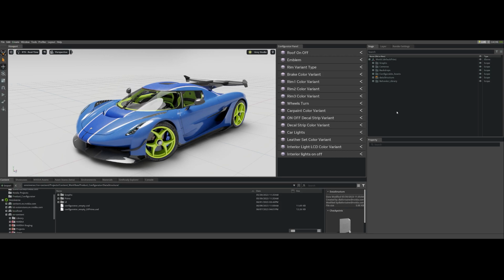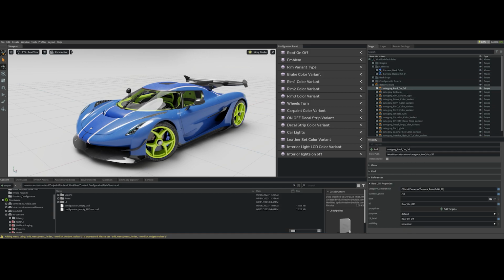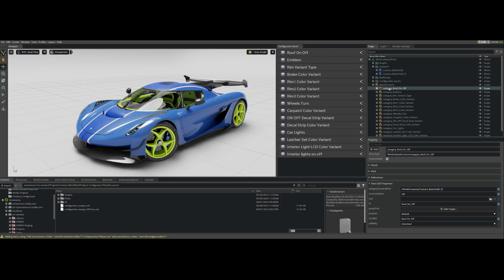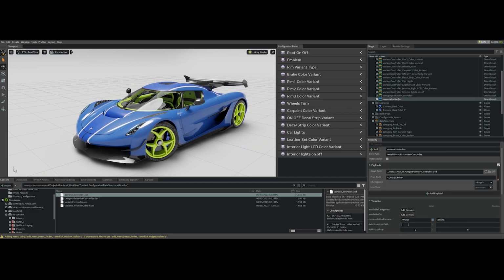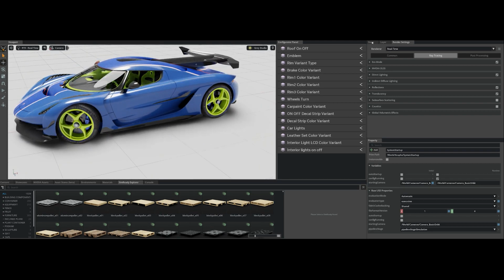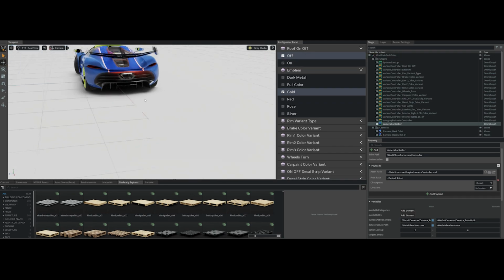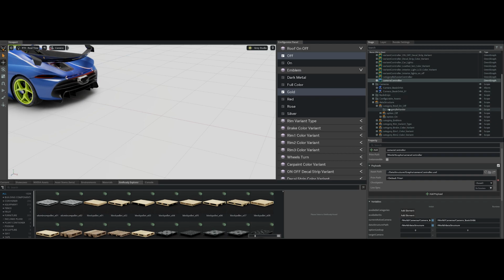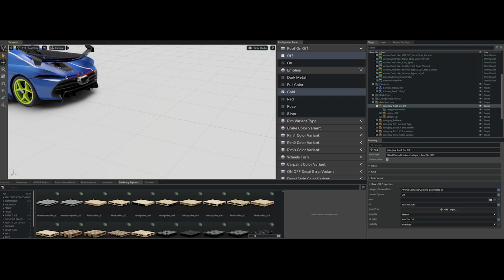Data-Driven Configurator Workflow - Part 6: Category Cameras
Control different cameras for different categories.